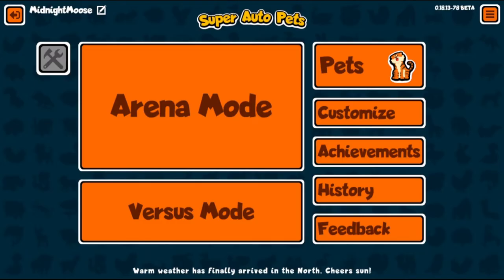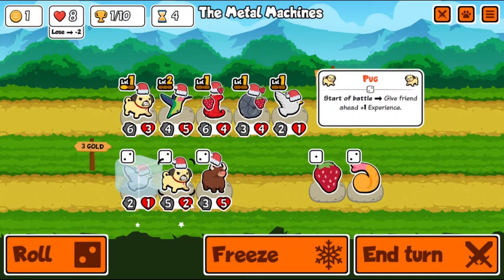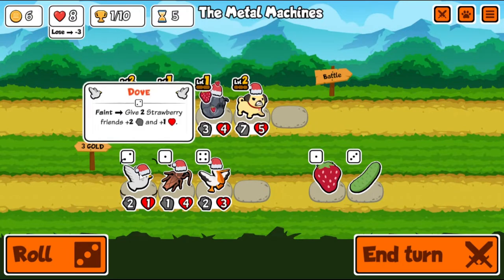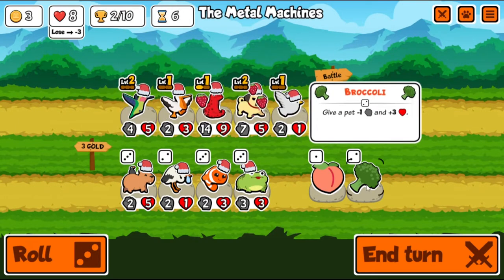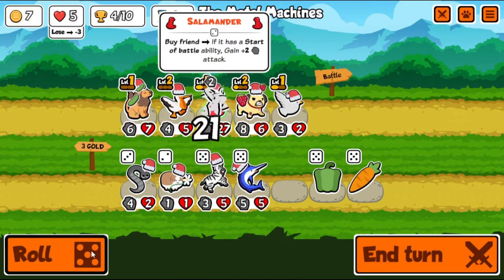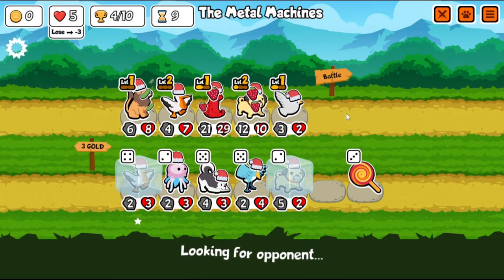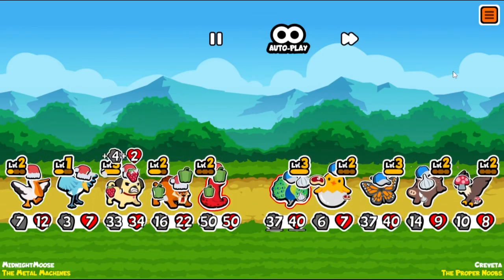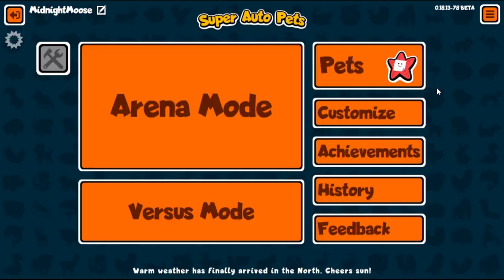Salamanders and Pugs Always Lead To Victory - Super Auto Pets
The day is here, time to try out Expansion Pack #2 Live on Steam for Super Auto Pets! New pets, new foods, new synergies!! Moving pets, procs on rolling, but most importantly the Live patch exists! What new pet are you most interested in?